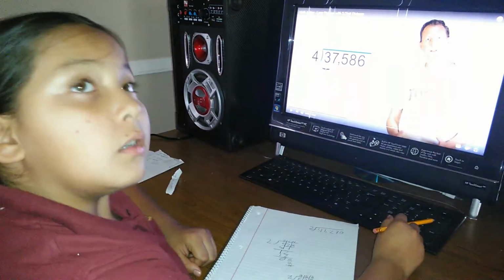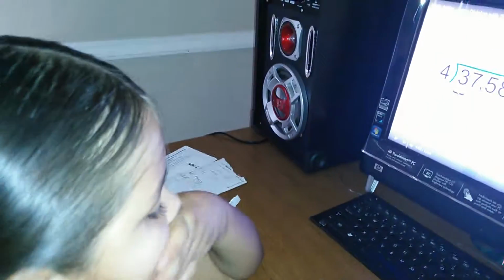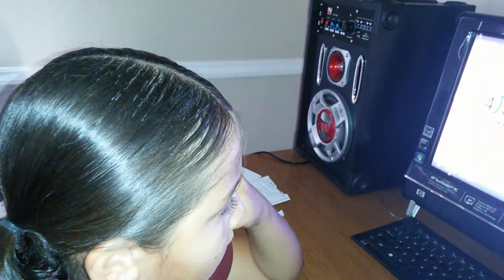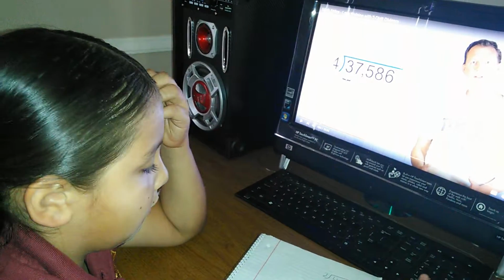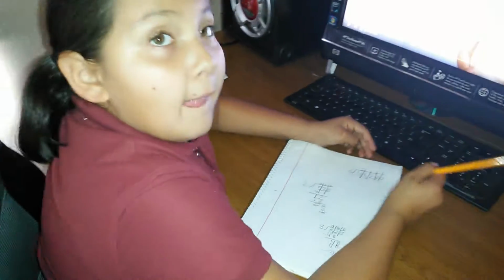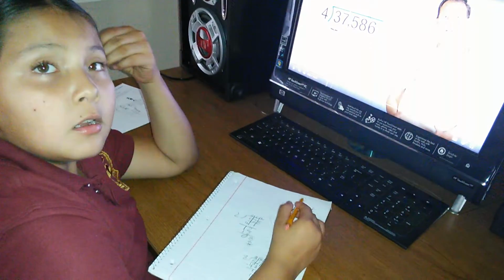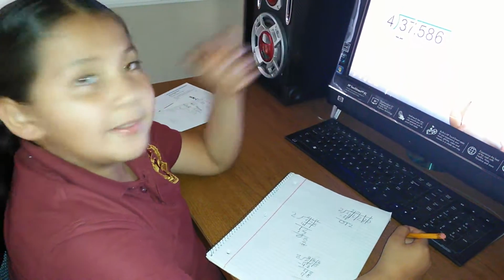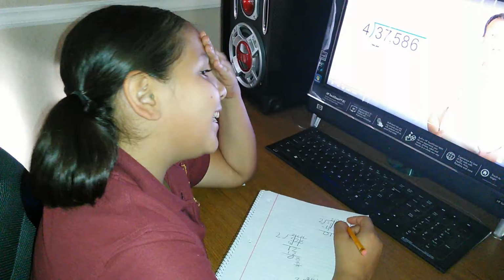Chulyvette learning long division